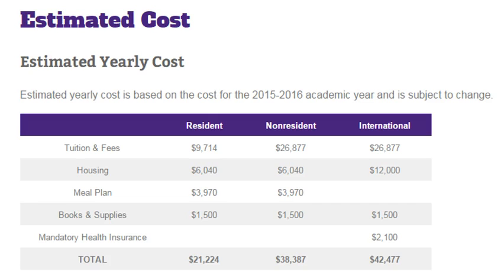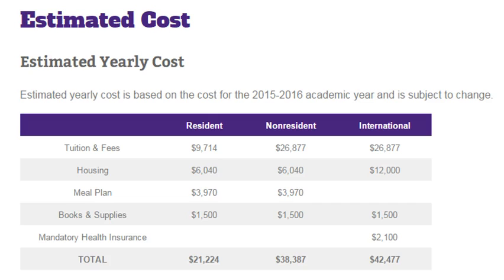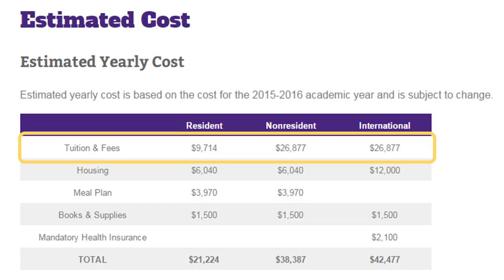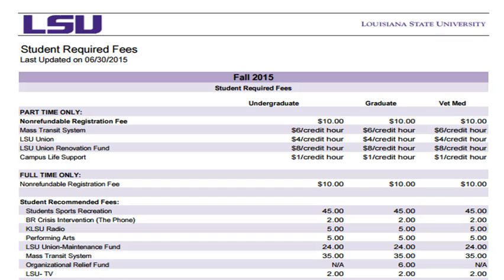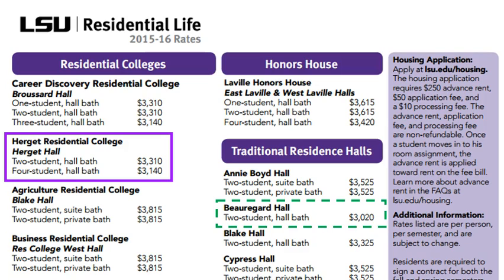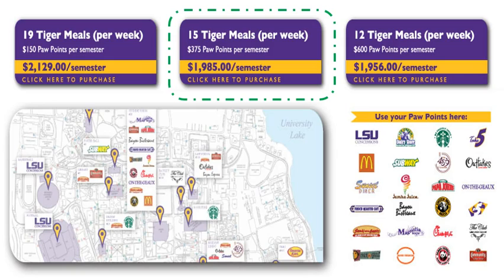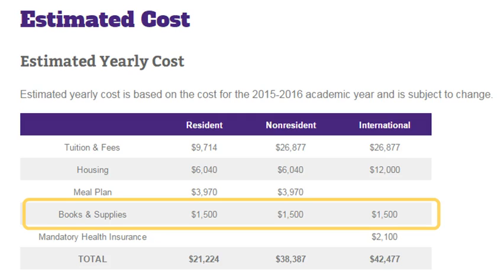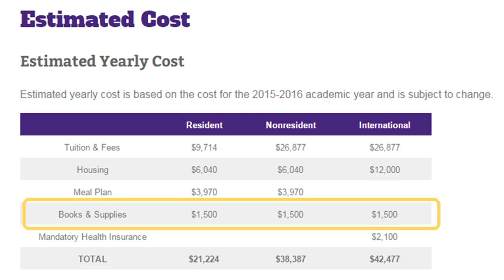Financial Aid Word of the Week ~ Cost of Attendance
The world of financial aid can be filled with acronyms and words that most parents of college bound students aren't familiar with or not fully understand.  The financial aid word of the week assists college bound students and parents in decoding and maneuvering through the financial aid maze with ease.  The cost of attendance is broken down so that parents and students can understand how the total is accumulated.